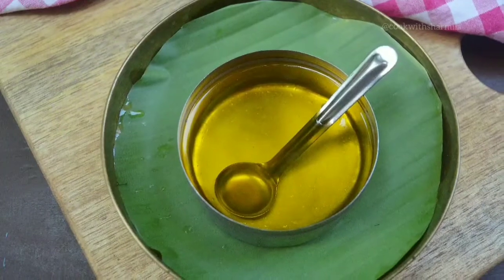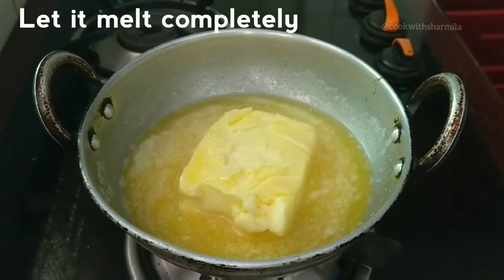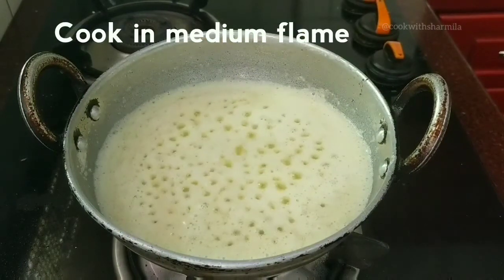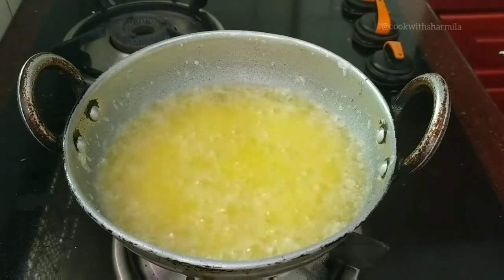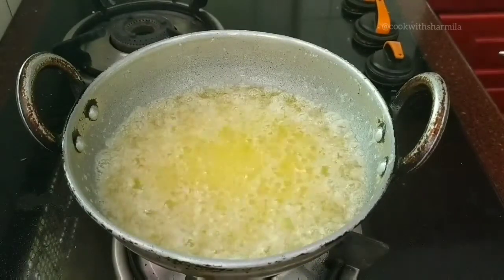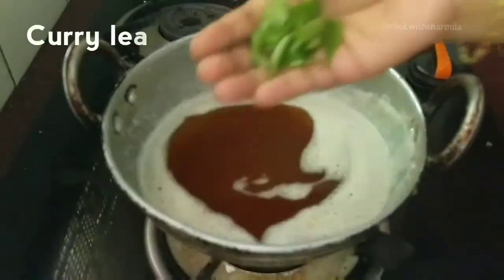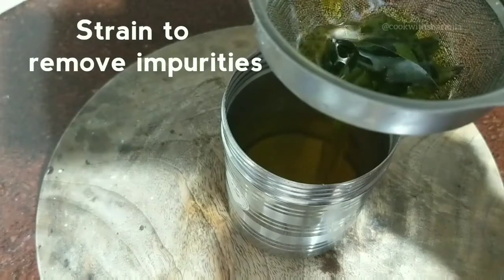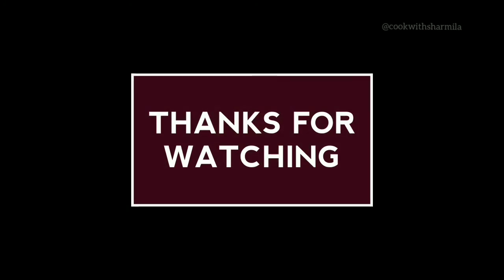Homemade Ghee | How to make ghee from butter and Malai or Milk cream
Homemade Ghee is a pure delight .It is so flavorful and divine. All you need to do is to collect the malai regularly from the milk and then you can prepare your own homemade ghee.
The first step in making ghee is to prepared the butter from the malai collect . Here is the link for making butter at home.
from butter we can easily make our own ghee at home.There might be various questions link how long does homemade ghee last ,how to store homemade ghee ,how to make homemade ghee from milk cream,does homemade ghee have to be refrigerated while making ghee . I have trued to answer all the questions in the video . So please enjoy the video fully!!